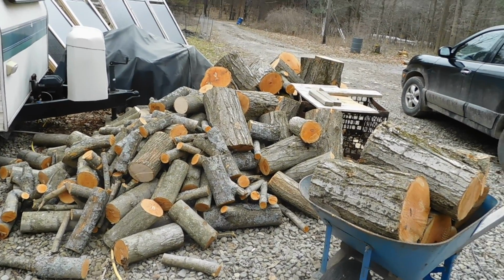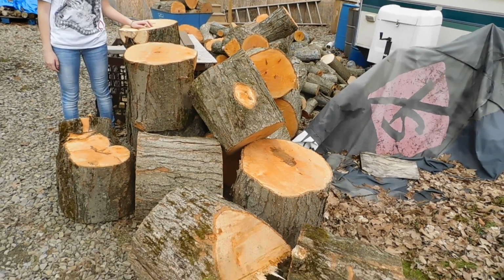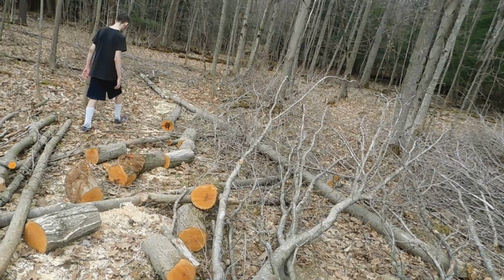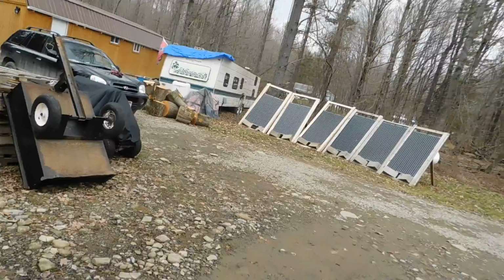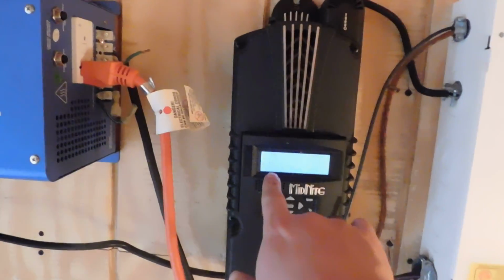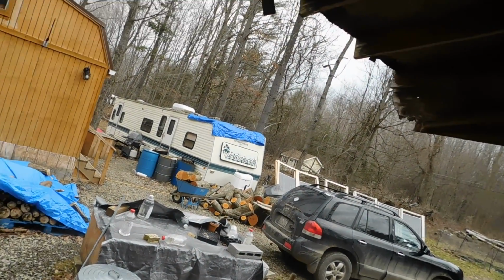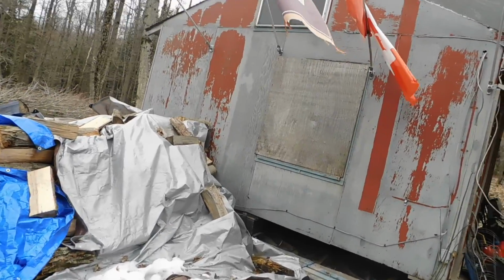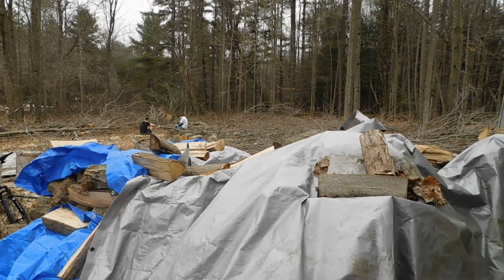Getting the wood picked up at the homestead and the first shirtless video of the year.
We are getting all the wood picked up and ready for splitting. So we are in clean up mode.